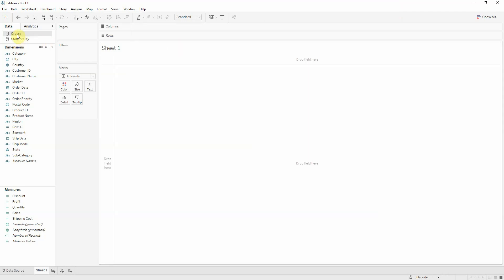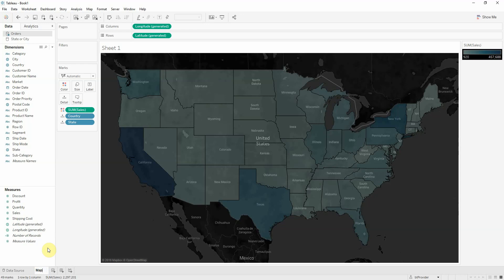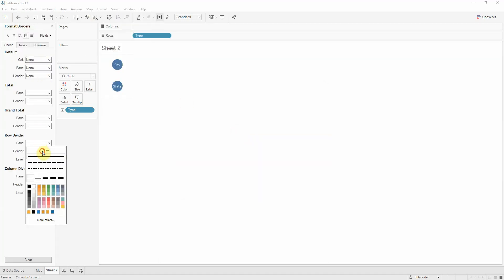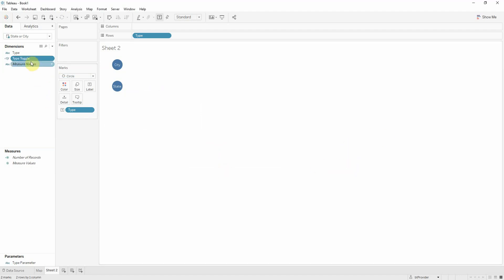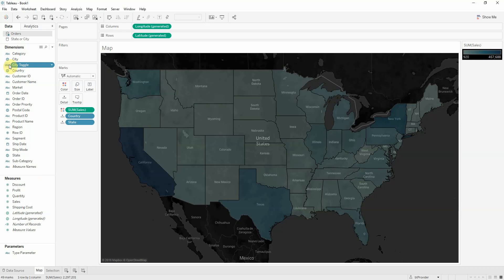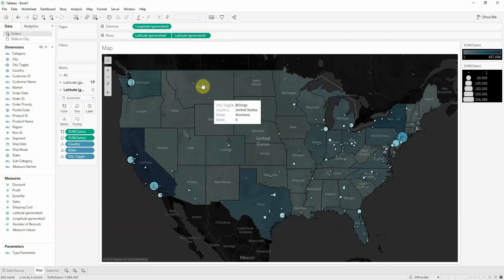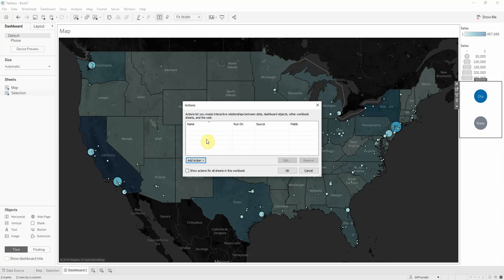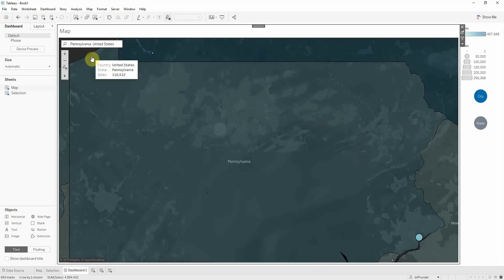Toggle Map with Parameter Actions with Tableau Software - Skill Pill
How to create Toggle Map with Parameter Actions
With the release of Tableau 2019.2, Parameter Actions were added to the Tableau interactivity roster. These new actions provide a new way of interacting with Parameters and a canvas for new user experiences. One way of using them is to toggle details on a Map with a simple click.